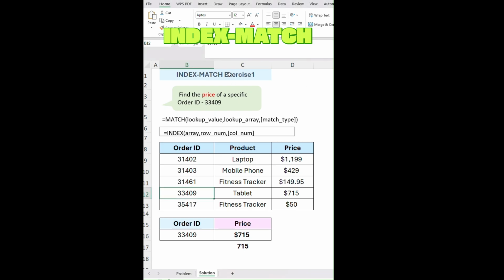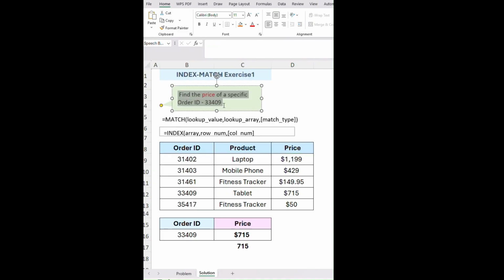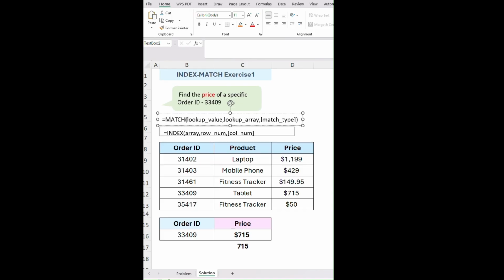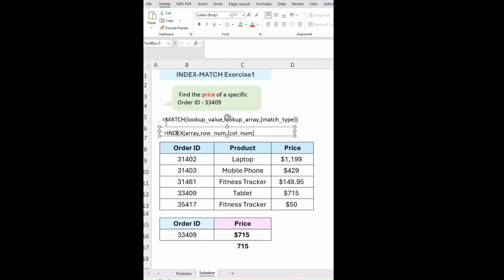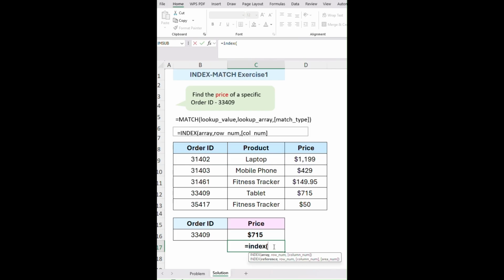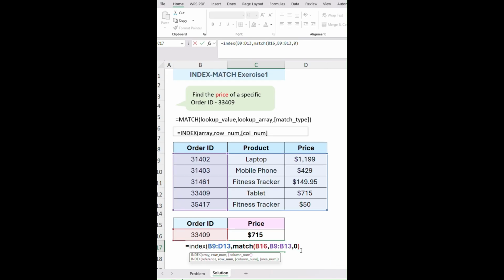Index match formula